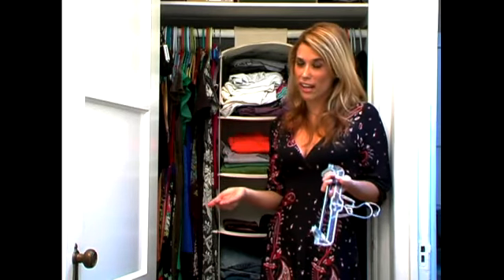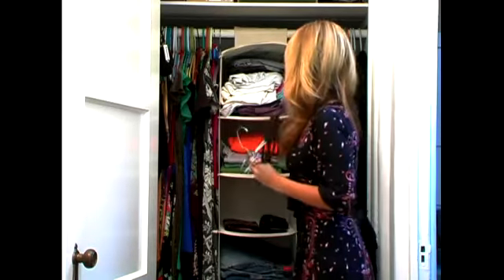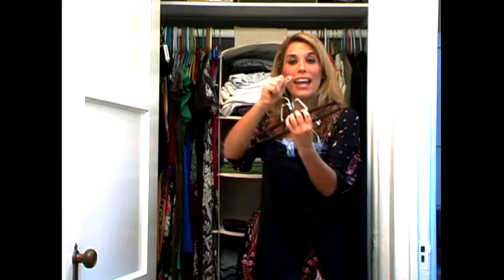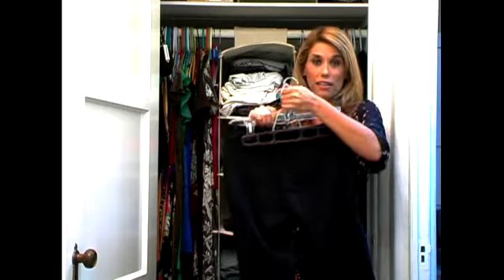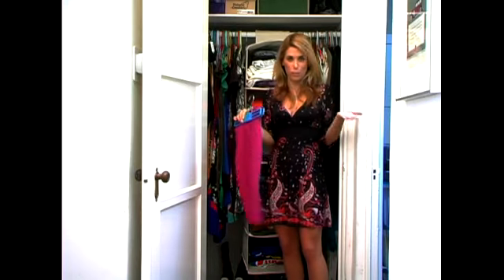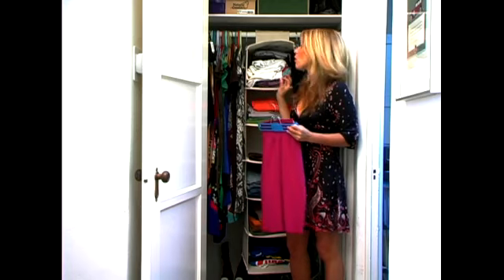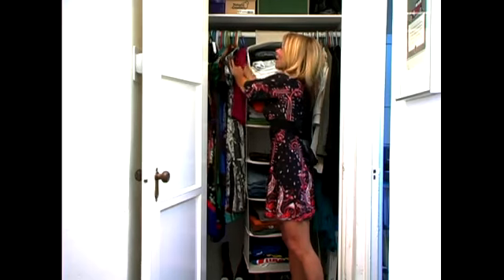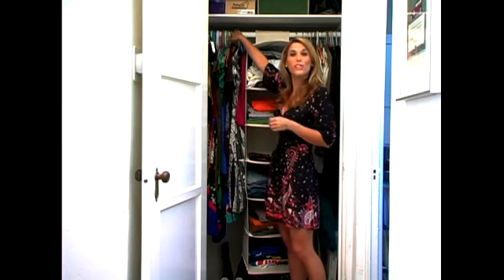Disney Christmas Day Parade Abc | Christmas Day Parade 2012 | Free Christmas Day Countdown Clock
"""So now that we've cut the front and back for our little stocking, we need to start cutting out some squares.  As you can see we have a rather large piece for a little quarter flat here.  We are not going to cut up the whole thing.  I'm probably just going to do two or three good strips because you can always cut off more later.  These don't need to be really big strips.  You don't need to measure them.  You don't need to do anything like that.  It's probably about a1 ? to 2 inches big.  That will be big enough because what we are going to do is we are going to fold these under eventually.  See I've got a couple of strips here.  Now what I am going to do is cut them into smaller little squares kind of like mini quilter squares and you can make them longer or shorter if you would like and you could always trim them later on as well but you want to go ahead and do this for each one of your fabrics.  Just cut out some little squares there.  Might do one more strip on this later.  What I want to focus on for a second is our little flower pattern one because I want to be a little more careful with this one.  Let's see, notice how there is a real nice flower right in here and there is a bunch of them in different spots that are real cute.  What I want to do is look for the best way that I can cut this to get some of these nice little flowers out.  Sometimes it is nice to center your little flowers and have some sort of extra little pattern or something extra special.  Got that cut.  I can take and fold these up real nice later.  Like I said you don't have to cut up the entire thing.  You just want to use a couple of strips about an 1 ? to 2 inches on each of your little pieces and they will be ready for the next step which is we want to lay them all out into a little pattern.  We are going to show you how to do that in just a minute.